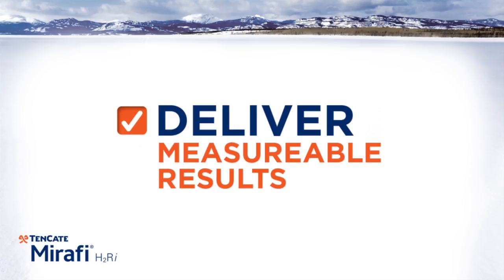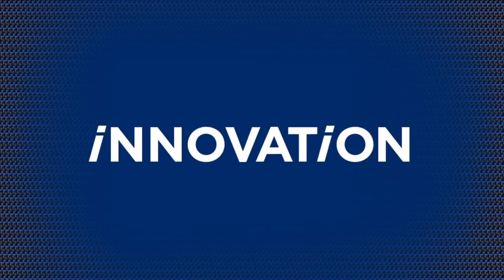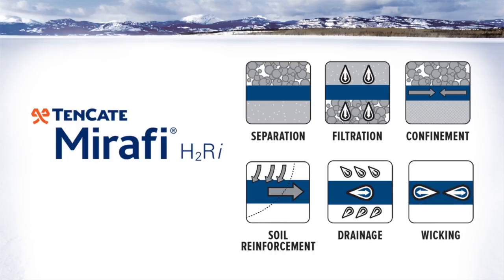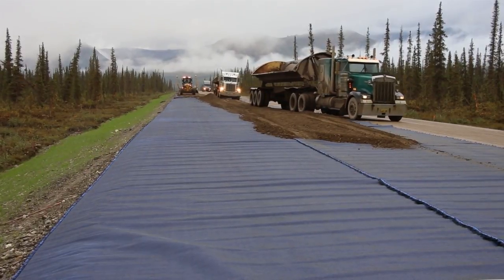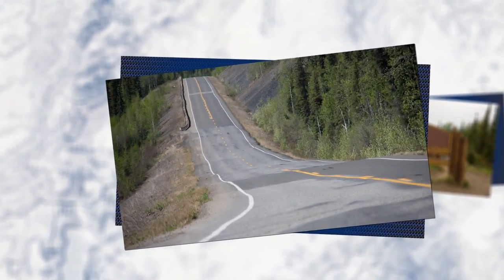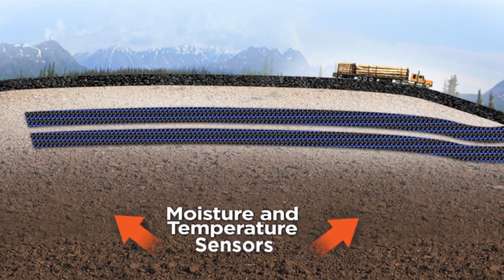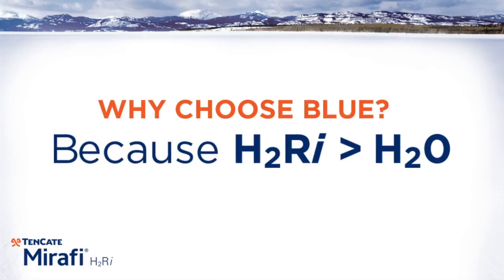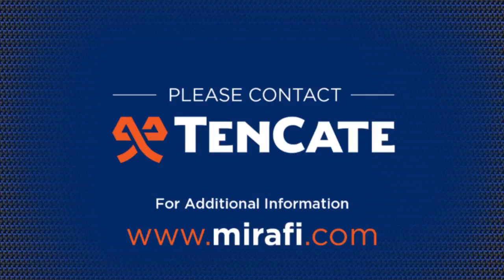Mirafi® H2Ri Video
A patented geosynthetic woven with a special blue water-wicking material, offering the ultimate roadway subgrade stability solution. Mirafi® H2Ri woven geosynthetic is specially designed to be integrated in extreme subsoil environments where water control is critical to road strength and durability.